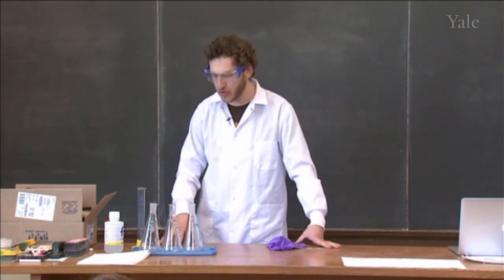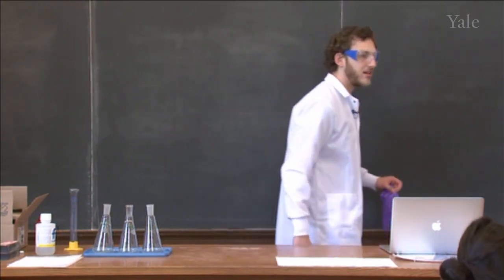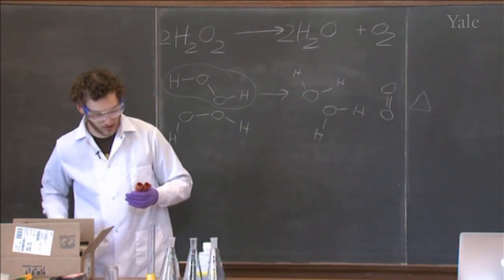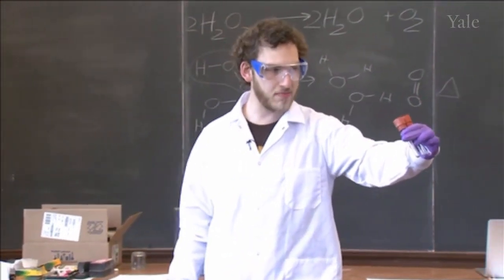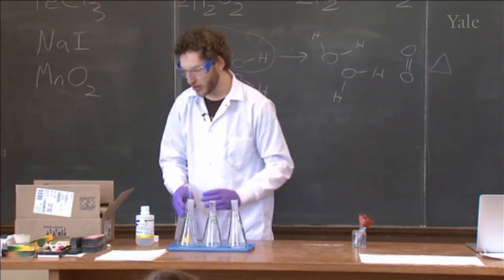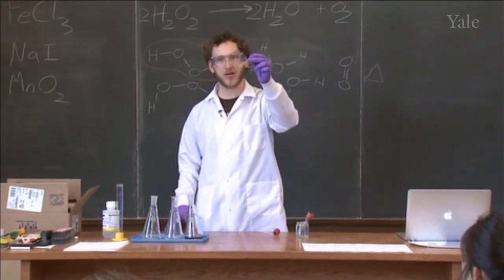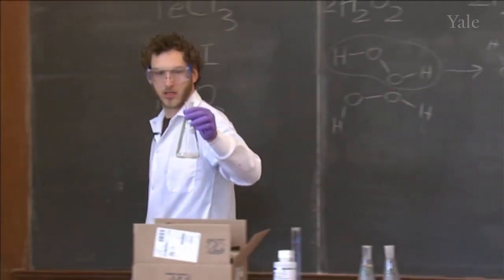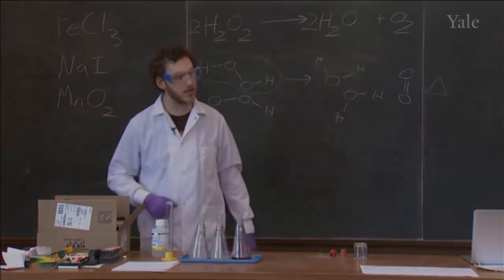M8B MoDRN Catalysis: Catalyst Experiment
Module 8: Catalysis
In this Module, Prof. Anastas shows the transformative role of catalysis on industry and associated material and energy benefits.